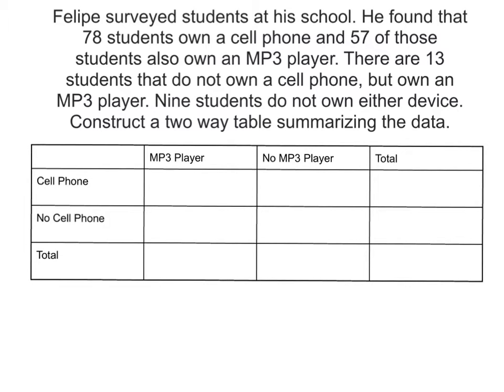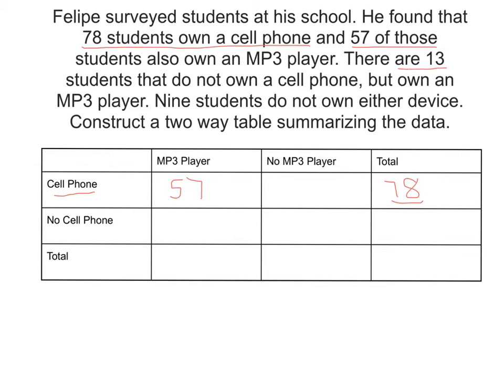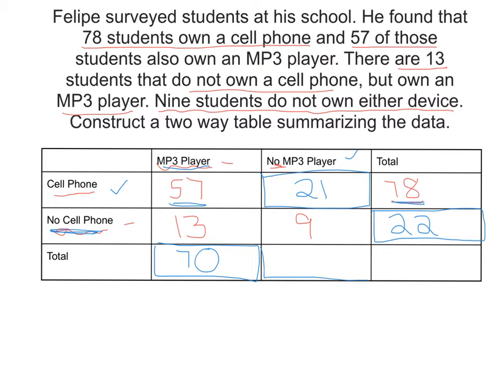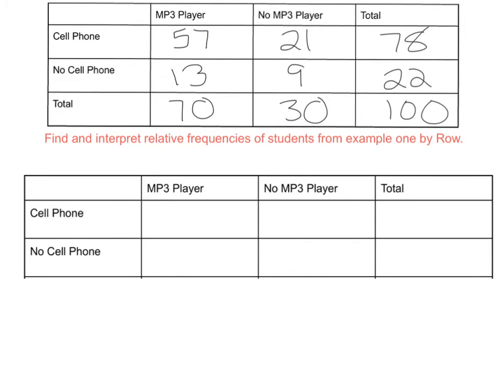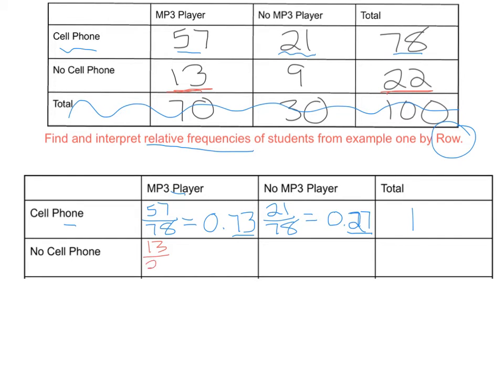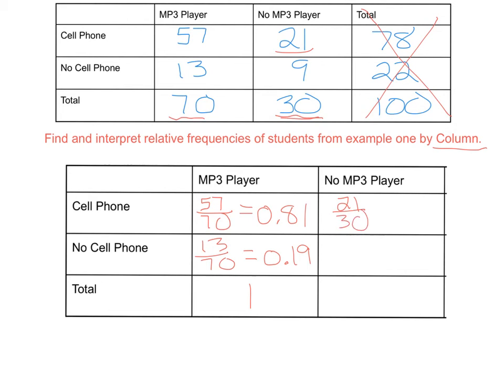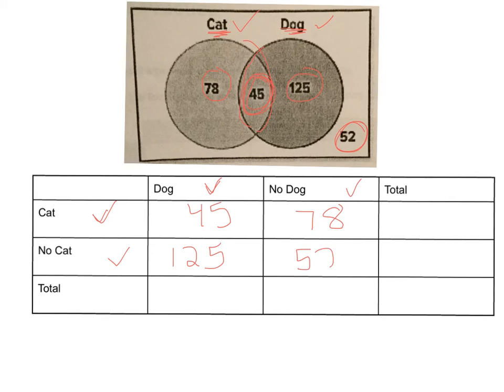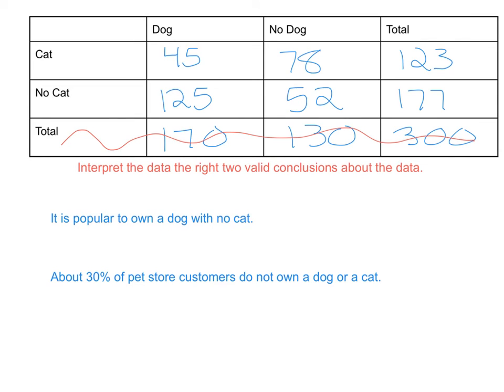Two Way Tables